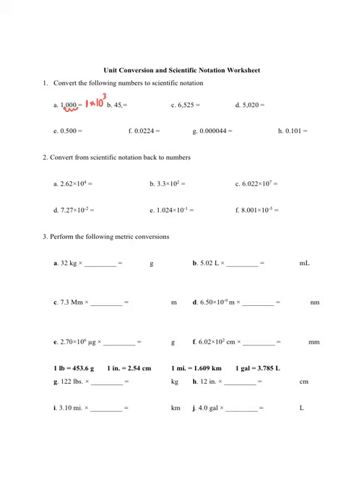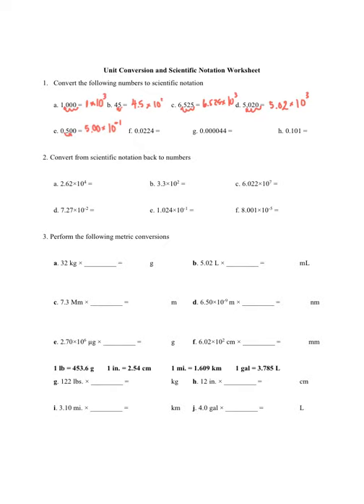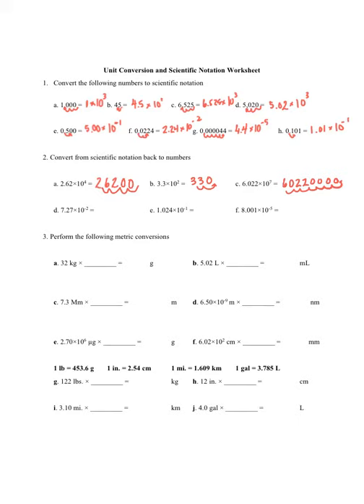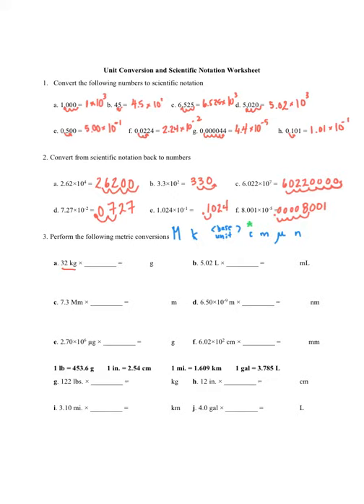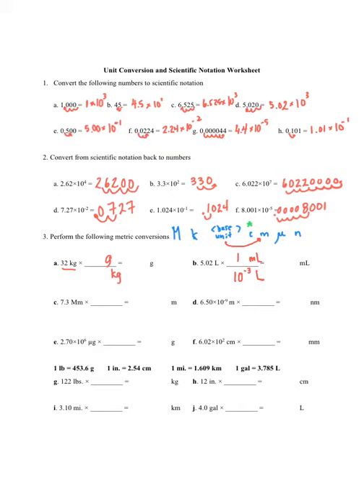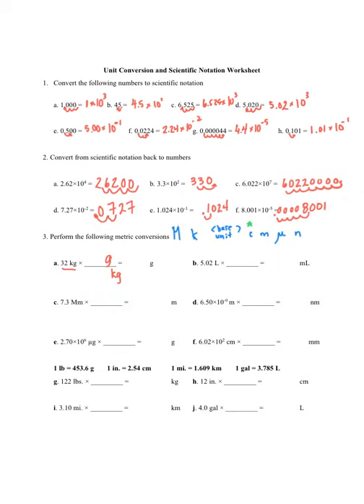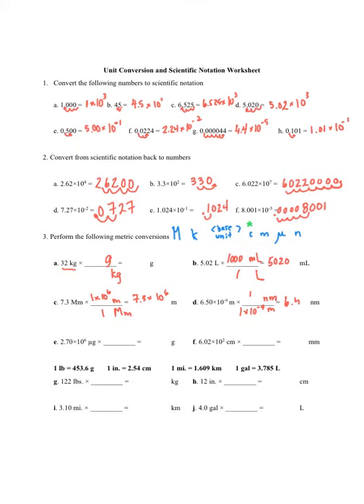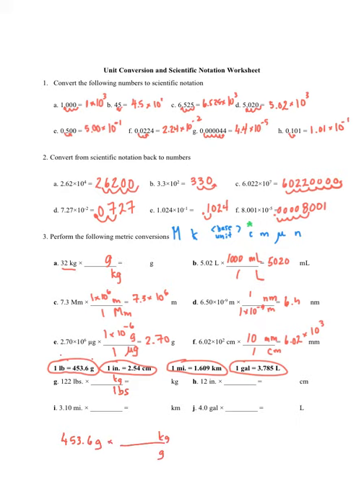Unit conversion & scientific notation